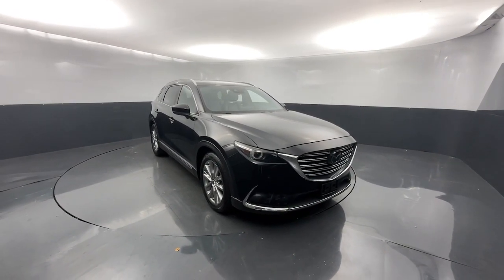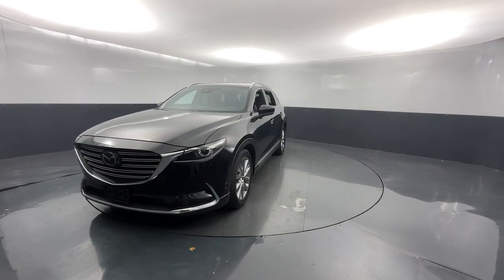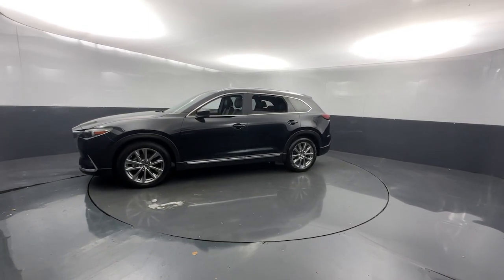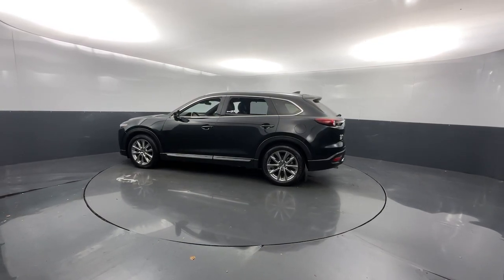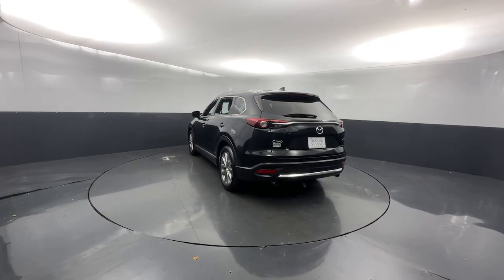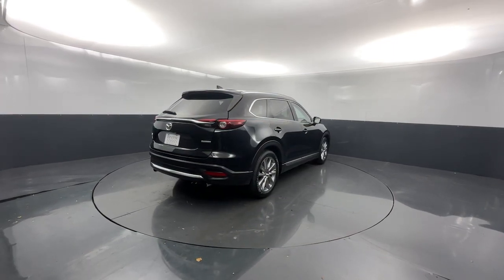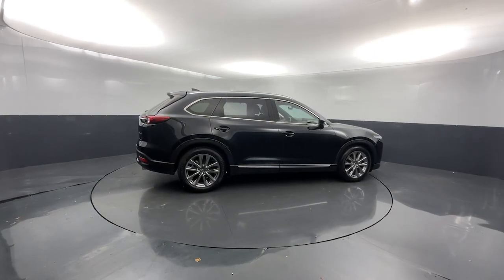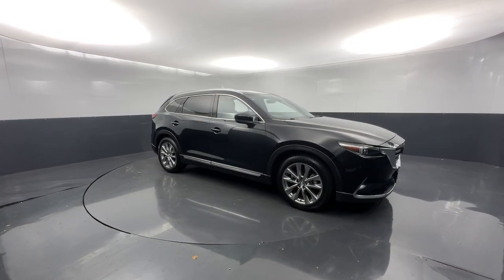2020 Mazda CX-9 Tuscaloosa, Birmingham, Hoover, Mccalla, Alabaster X4223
Jet Black Mica Used 2020 Mazda CX-9 Grand Touring available in 5487 Academy Way, Bessemer, Alabama at Benton Nissan of Bessemer. Servicing the Bessemer, Tuscaloosa, Birmingham, Hoover, Mccalla an Alabaster, AL area.

#{MAKE}
#{MODEL}
2020 Mazda CX-9 Grand Touring - Stock#: X4223

Clean CARFAX.brbrbrPrice plus Benton benefits dealer added options taxes and fees.
Axle Ratio: 4.411|Wheels: 20 x 8.5J Aluminum Alloy|Heated/Ventilated Front Bucket Seats|Leather-Trimmed Seats|Radio: AM/FM Sound System w/Bose Audio|Aha Internet Radio|E911 Automatic Emergency Notification|Mazda Navigation System|Pandora Internet Radio|Radio Broadcast Data System Program Information|SiriusXM Satellite Radio|SMS Text Msg Audio Delivery & Reply|Stitcher Internet Radio|Infotainment System Voice Command|12 Speakers|4-Wheel Disc Brakes|Air Conditioning|Electronic Stability Control|Front Bucket Seats|Front Center Armrest|Leather Shift Knob|Navigation System|Power Liftgate|Spoiler|Tachometer|3rd row seats: bench|ABS brakes|Alloy wheels|Automatic temperature control|Brake assist|Bumpers: body-color|Delay-off headlights|Driver door bin|Driver vanity mirror|Dual front impact airbags|Dual front side impact airbags|Four wheel independent suspension|Front anti-roll bar|Front dual zone A/C|Front fog lights|Front reading lights|Fully automatic headlights|Garage door transmitter: HomeLink|Heated door mirrors|Heated front seats|Heated rear seats|Heated steering wheel|Illuminated entry|Leather steering wheel|Low tire pressure warning|Memory seat|Occupant sensing airbag|Outside temperature display|Overhead airbag|Overhead console|Panic alarm|Passenger door bin|Passenger vanity mirror|Power door mirrors|Power driver seat|Power moonroof|Power passenger seat|Power steering|Power windows|Radio data system|Rain sensing wipers|Rear air conditioning|Rear anti-roll bar|Rear reading lights|Rear seat center armrest|Rear window defroster|Rear window wiper|Remote keyless entry|Roof rack: rails only|Speed control|Speed-sensing steering|Split folding rear seat|Steering wheel mounted audio controls|Sun blinds|Telescoping steering wheel|Tilt steering wheel|Traction control|Trip computer|Turn signal indicator mirrors|Variably intermittent wipers|Ventilated front seats|Front beverage holders|Auto-dimming Rear-View mirror|Heads-Up Display|Compass|AM/FM radio: SiriusXM|Auto High-beam Headlights|Emergency communication system: MAZDA CONNECT|AppLink/Apple CarPlay and Android Auto